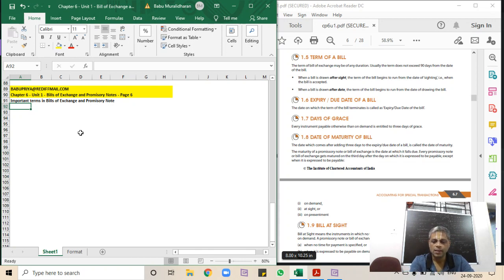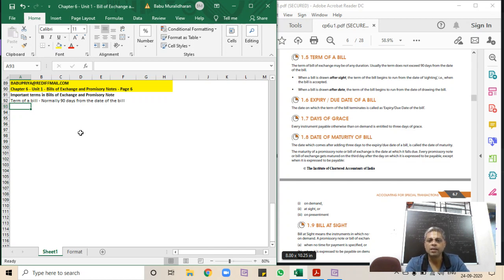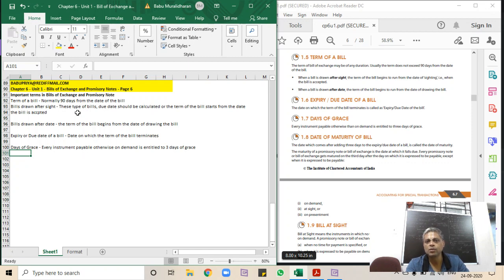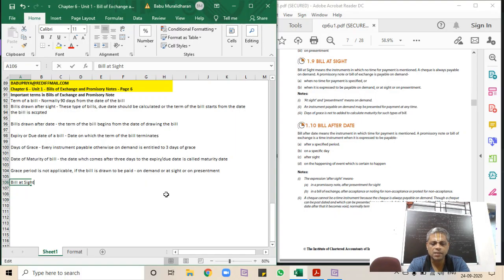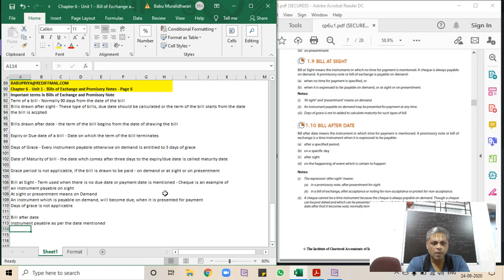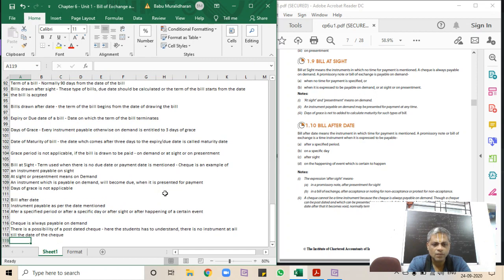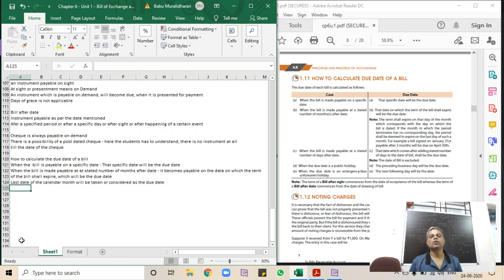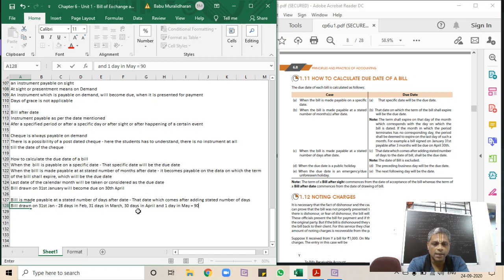Bill of Exchange - CA Foundation Module 6, Unit 1, Maturity and Due Dates Page 5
Calculation of Maturity and Due Date in Bill of Exchange and Promisory Notes